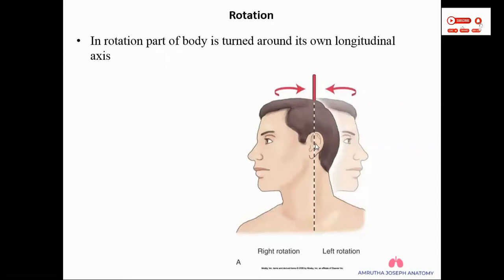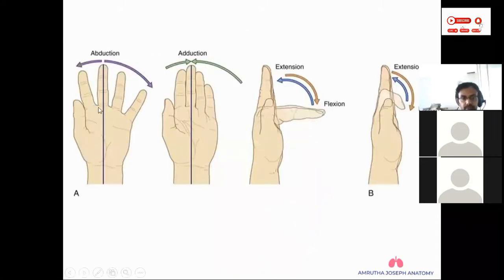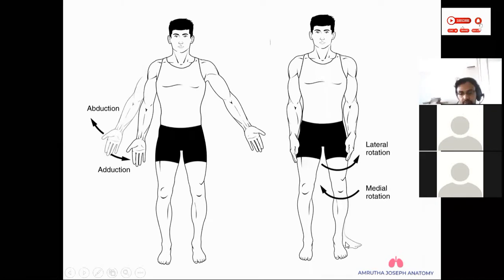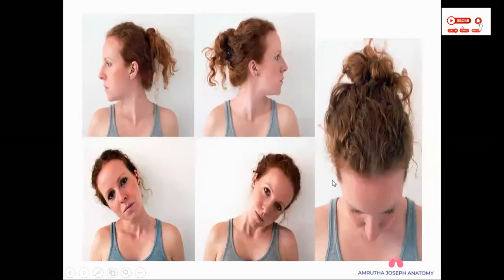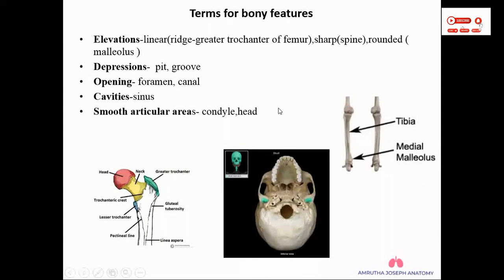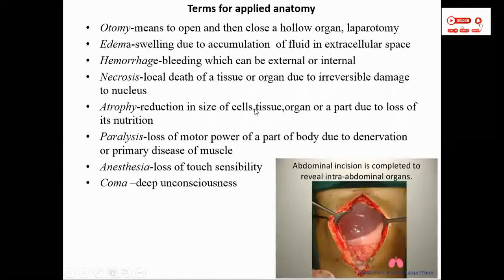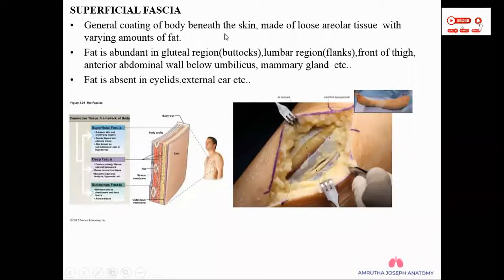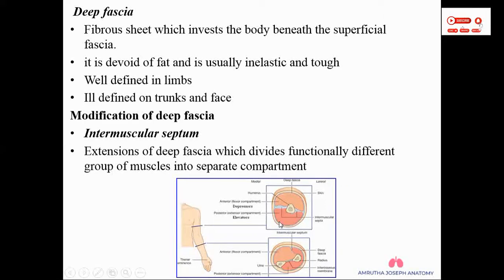INTRODUCTION TO MEDICAL ANATOMY-PART 2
USEFUL FOR ALL MEDICAL STUDENTS(MBBS,BHMS,BAMS,BPT,AHS,NURSING)
DRAWN BY USING H & E PENCILS.
EXPLANATION ON CELLS WHILE DRAWING.
ALL TYPES OF CELLS ARE DETAILED.
LOCATIONS WHERE YOU CAN FIND THIS ACINI
DIFFERENCES BETWEEN SIMILAR STRUCTURES ARE NARRATED.